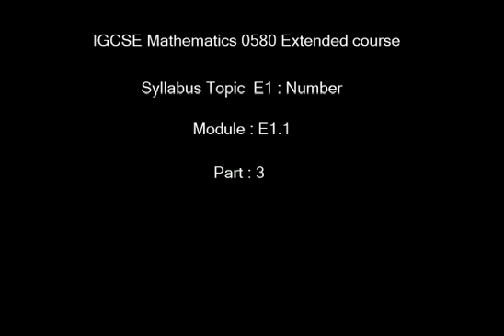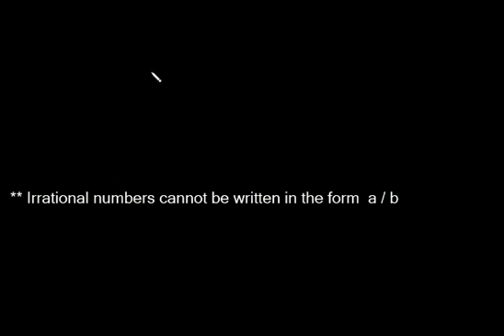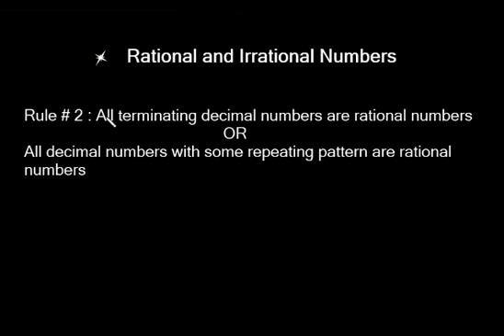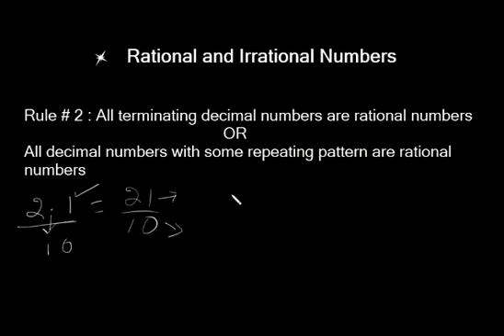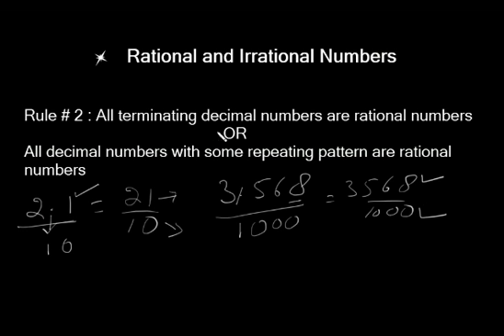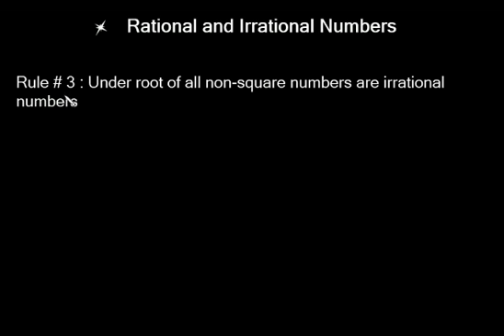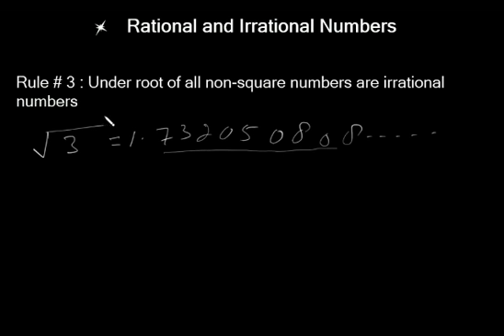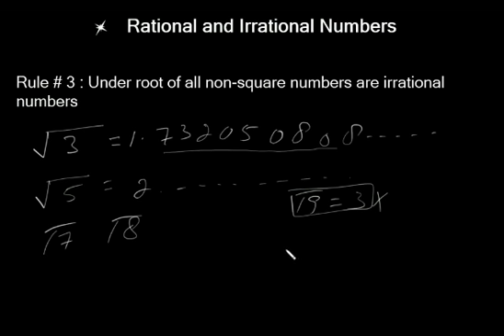Number System IGCSE Mathematics, E1.1 (Part 3)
Next video

IGCSE Mathematics Number System, Extended Syllabus topic E1.1 ( part 3 ).
In this video we will learn about Rational and Irrational numbers. All the required rules to understand the concept from scratch.